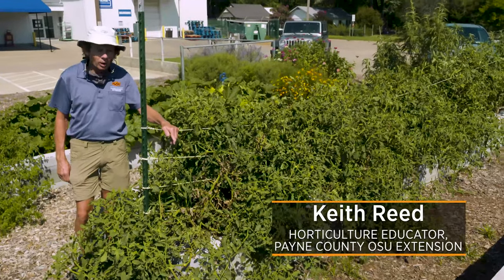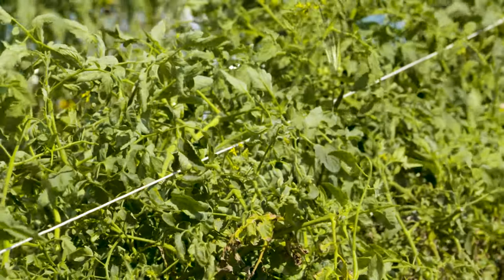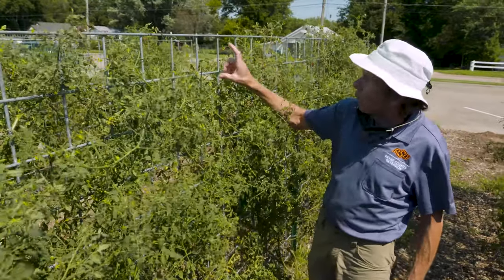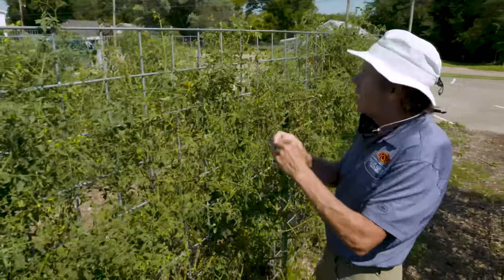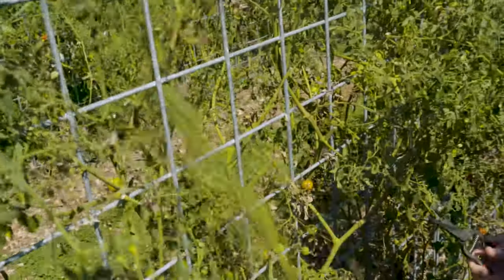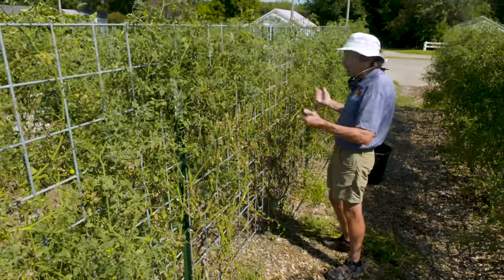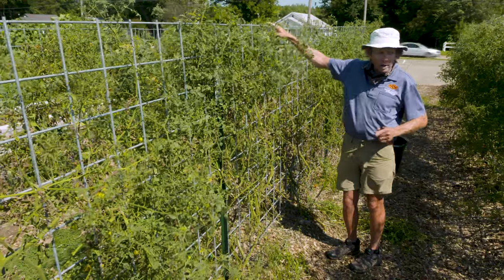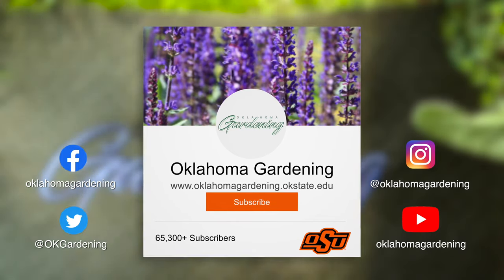Tomato Trellising with Cattle Panels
Keith Reed, OSU Extension Horticulturist for Payne County, shows us his cattle panel tomato trellis from the community garden of Our Daily Bread food bank and tells us some of the ups and downs that he’s experienced.

Questions?